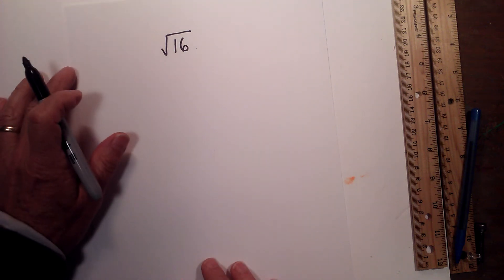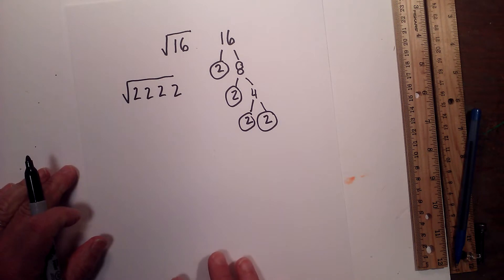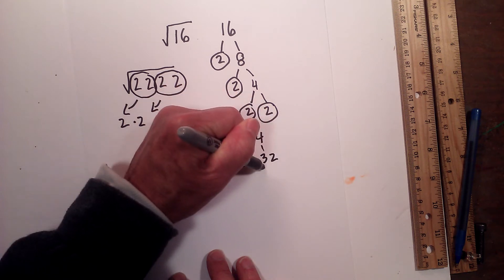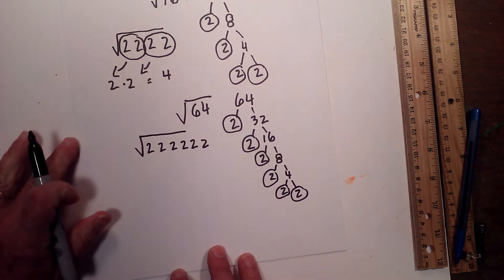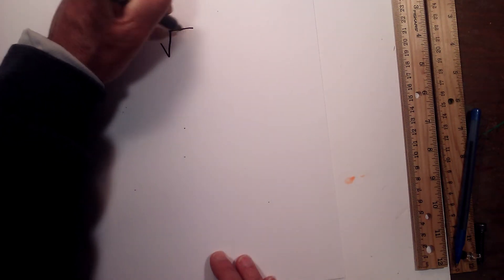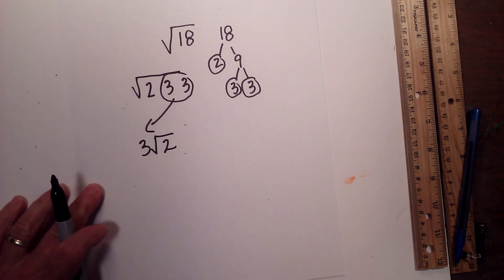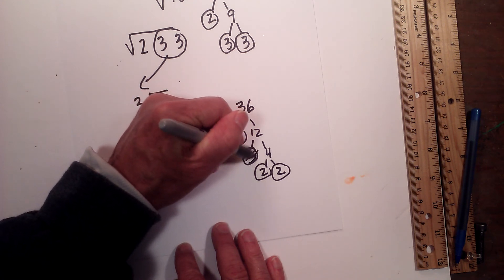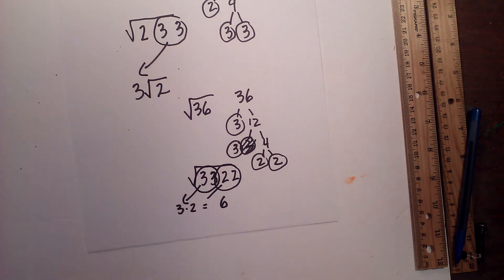How to find the square root using a factor tree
Learn how to use a factor tree in order to find the square root of a number.
A factor tree is an easy way to find the prime numbers which multiply together to equal the original number.
Once you know the prime factors you look for pairs in order to find the square root.